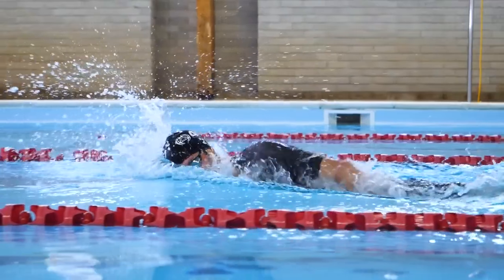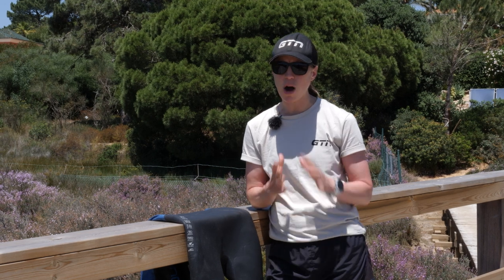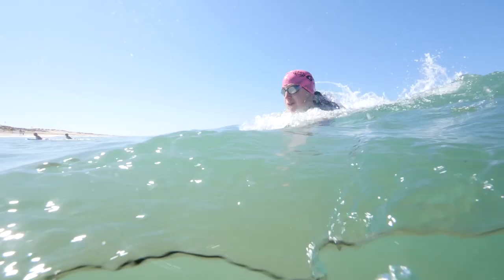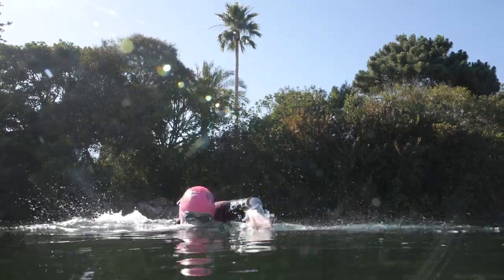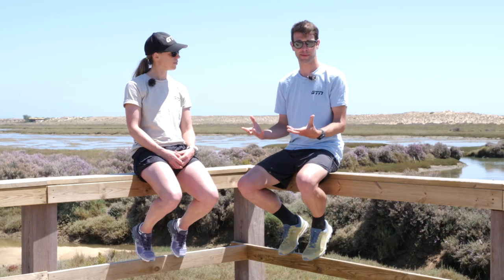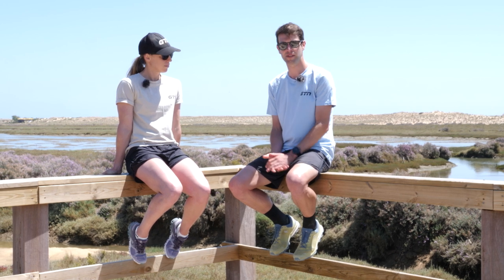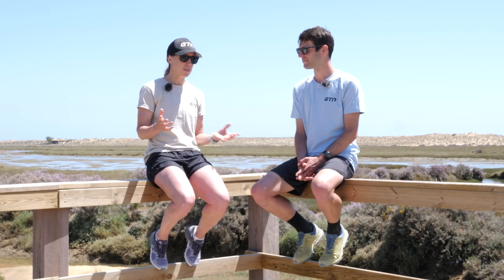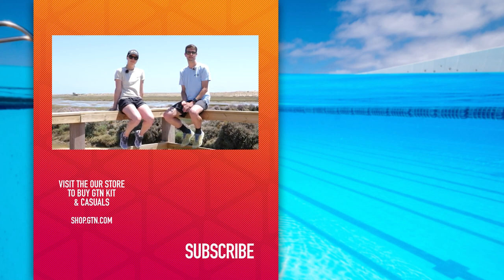10 Tips You Need For Your Next Swim! | Open Water Swimming Race Tips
Nervous ahead of your first open water swim? Maybe your last experience didn't go to plan? Mistakes happen and for sure we've made a few of our own too - but you always learn from them. Here are our top 10 tips ahead of your next race or swim!

ES_Air Swim - Arc De Soleil
ES_Green Smoothie - Timothy Infinite
ES_Stutter - [ocean jams]